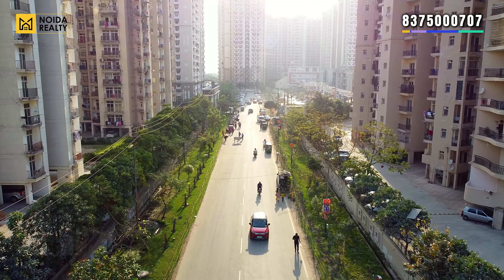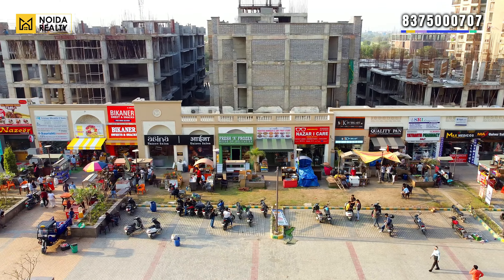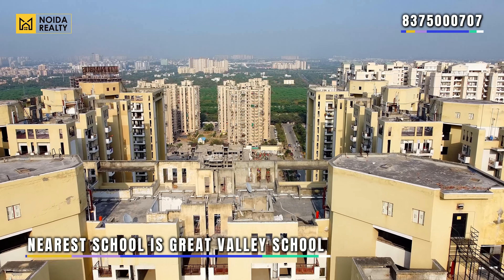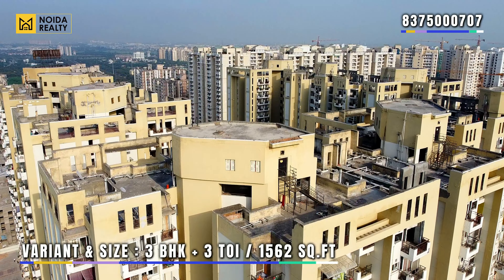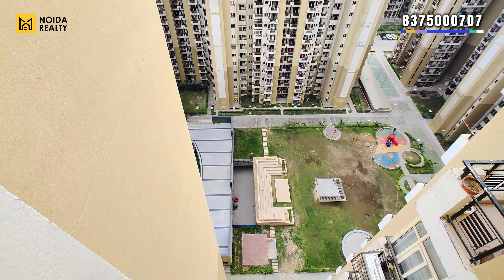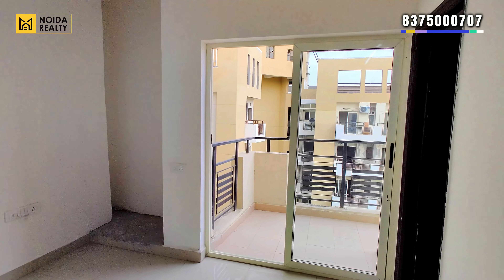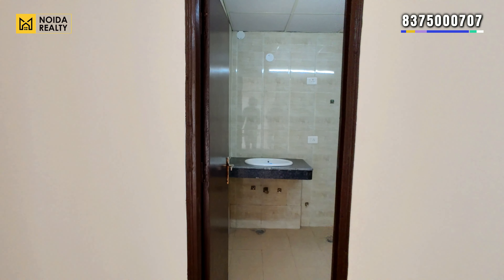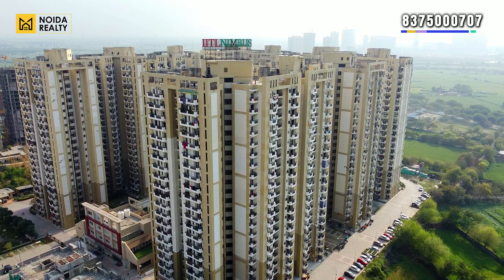Flats in Greater Noida | Ready to move 3 Bhk Apartment | IITL-Nimbus Express Park View-II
Hello folks,

Today we are covering Nimbus Express Park View 2 located at sector - Chi V, Greater Noida, Uttar Pradesh. Nimbus Express Park View 2 is a residential project located in Greater Noida, India. The apartments in Nimbus Express Park View 2 are spacious and well-designed, with contemporary architecture and high-quality construction materials. Overall, Nimbus Express Park View 2 is a well-designed and modern residential project that offers a comfortable and convenient living experience for its residents. To visit or know more about Migsun Ultimo, you can connect us at 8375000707.

Project Highlights :
Project Name: Nimbus Express Park View - II
Project Location: Sector - Chi V, Greater Noida West

This society has been among the best Residential Society in Greater Noida.

3 bhk flats in greater noida,
3 bhk in chi 5,
3 bhk greater noida,
3 bhk in greater noida,
3 bhk flat greater noida,
3 bhk flat in chi 5 greater noida,
3 bhk apartments in noida,
3 bhk apartments for sale in noida,
nimbus express parkview - 2 greater noida review,
nimbus express parkview - 2 reviews,
nimbus express parkview - 2 resale,

We hope you liked the video content. To visit or know more about  IITL-Nimbus Express Park View-II, you can connect us on 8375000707. You can also connect us through the comment box.

For more such videos follow us on @Noida Realty